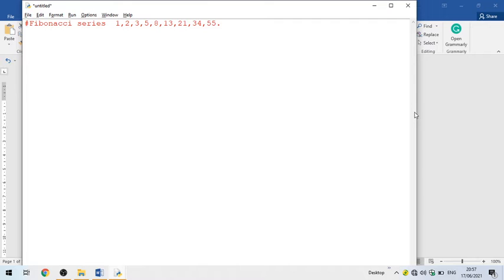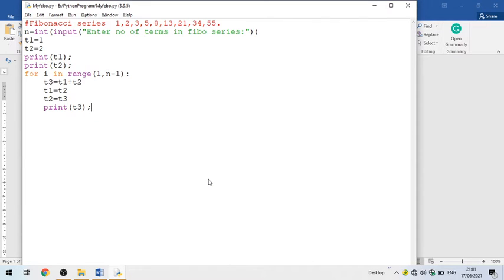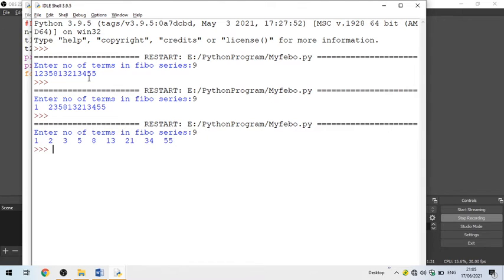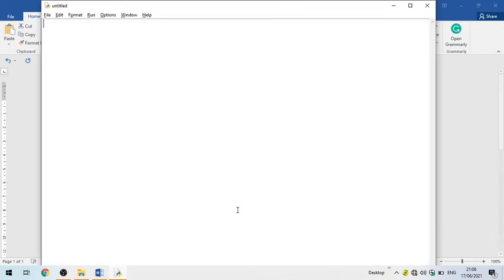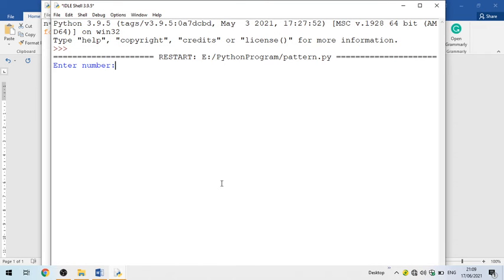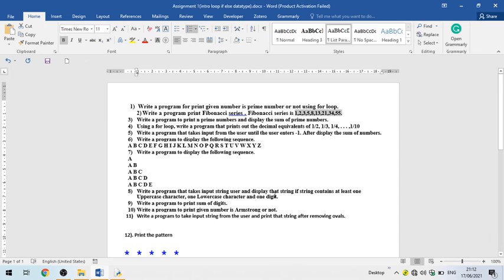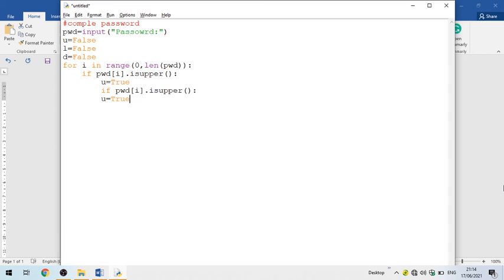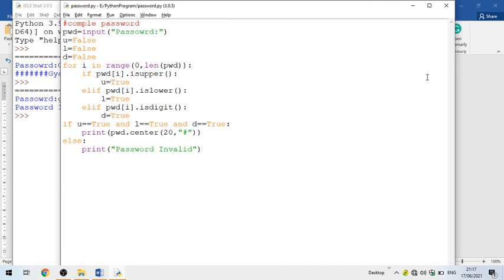Practical Hand on Basic, Operator, Branching, Looping